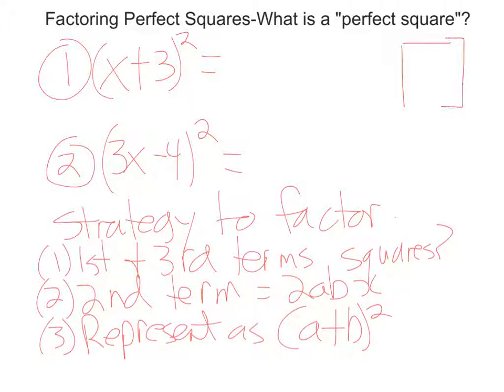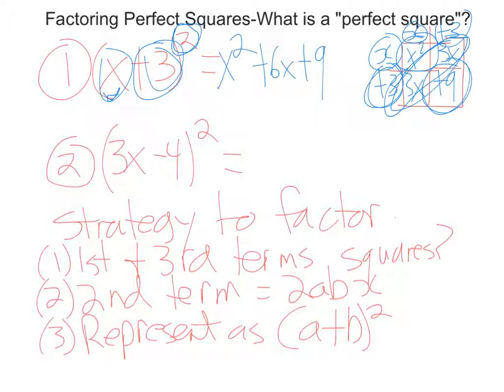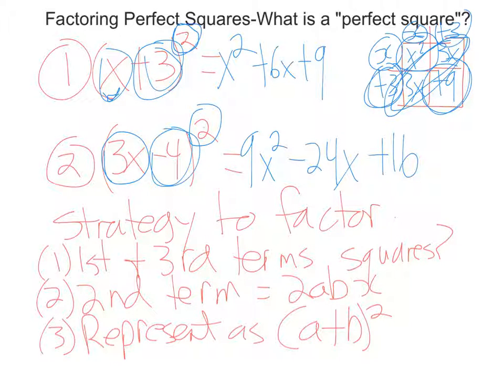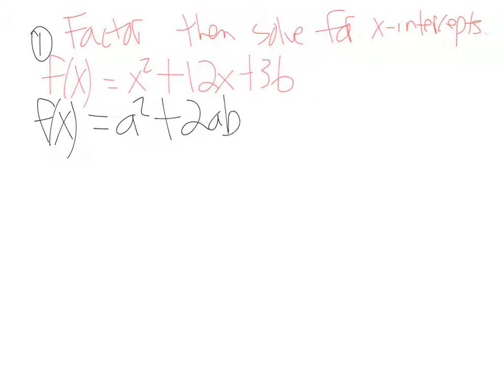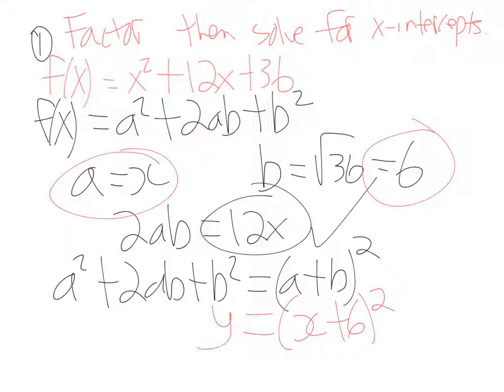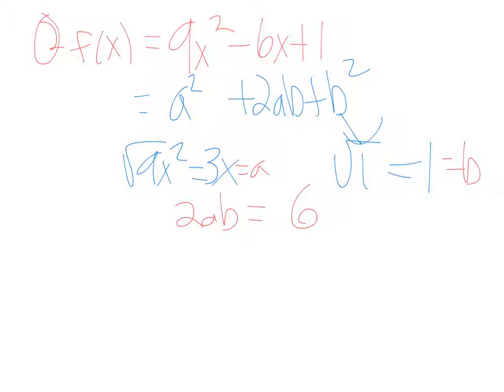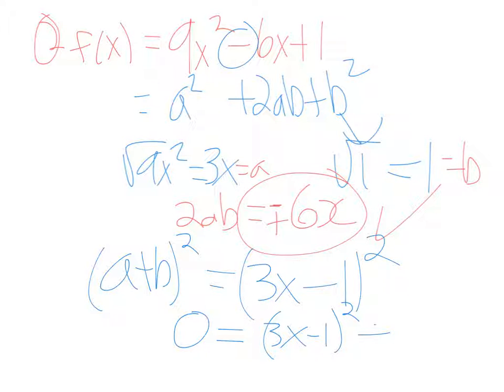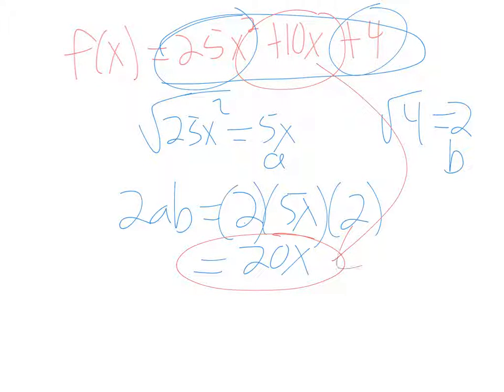factor perfect squares